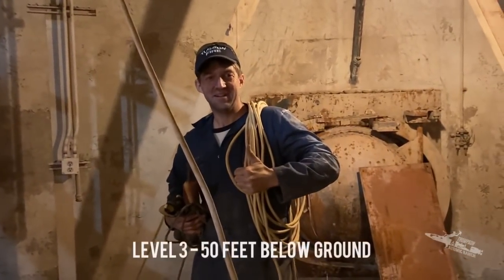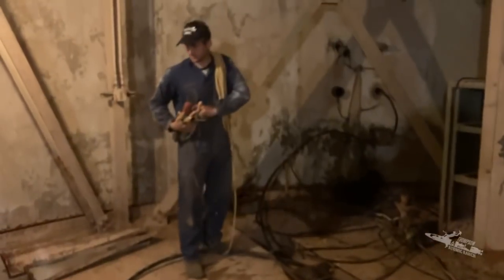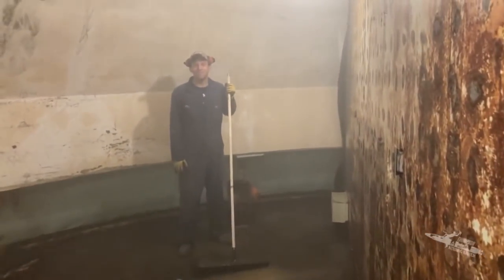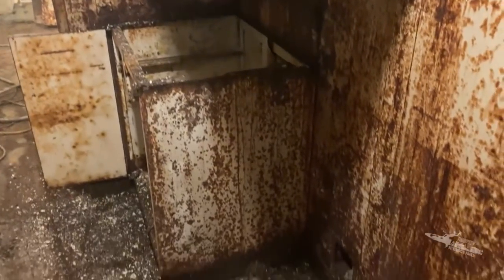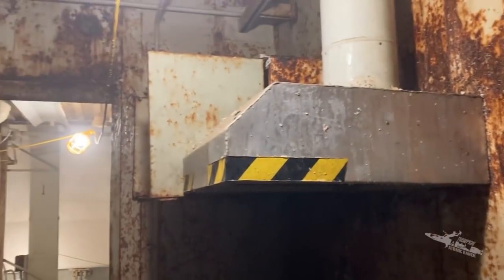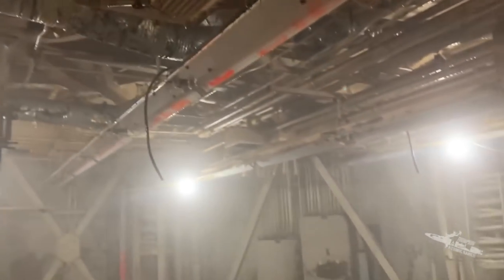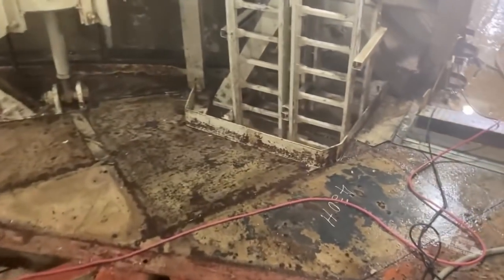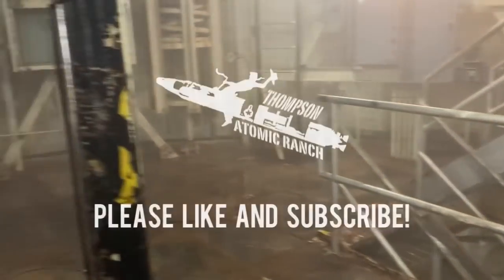CHINESE tools used to clean an AMERICAN missile silo?!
Yes, it’s true, we are using a harbor freight pressure washer from China to clean off the paint and rust in our Titan II Missile Control Center!
This is probably the only thing China and an American missile silo should have in common!
The pressure washer is working great and definitely makes our job a lot easier. Let us know what you think of the progress in the comments below :-)

Composer: Whitesand (Martynas Lau)
Year: 2020
Title: Lonely World